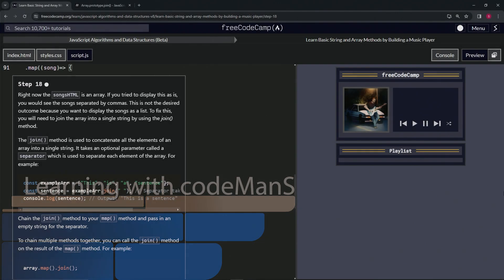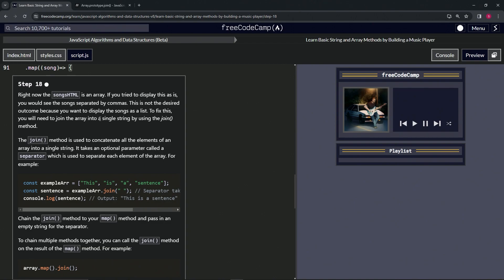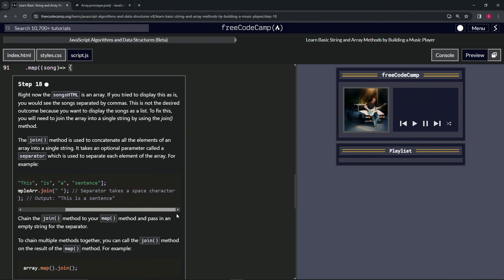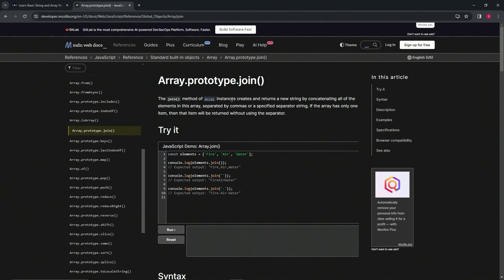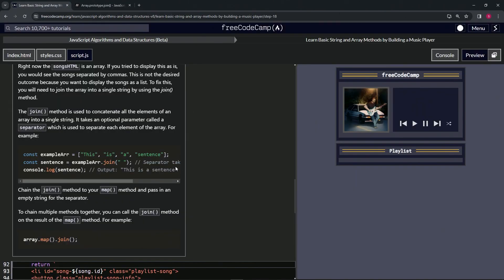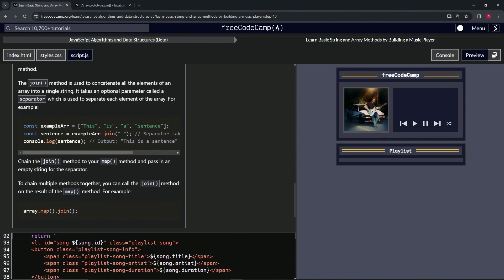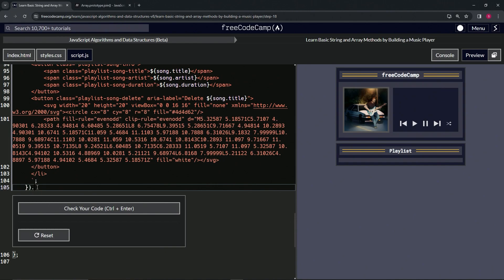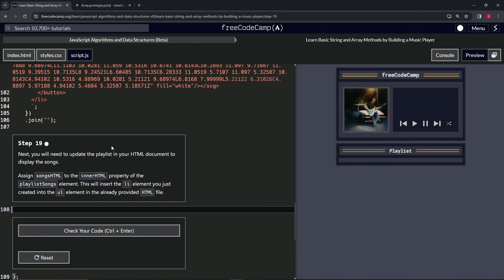Learn Basic String and Array Methods by Building a Music Player - Step 18 | freeCodeCamp | (Beta)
🌟 "Seamlessly Displaying Your Playlist: Unifying Song Details with join()" 🌟

🔍 Elevate the presentation of your Music Player App with our eighteenth tutorial, focusing on the crucial step of transforming your song details array into a seamless list for display. This guide is designed to refine your understanding of JavaScript array manipulation, specifically how to use the `join()` method to concatenate array elements into a single, cohesive string, ensuring your playlist is displayed beautifully and without unwanted separators.

📌 Mastering the join() Method for Clean Displays:

Discover the power of the `join()` method in JavaScript, a simple yet effective tool for combining all elements of an array into a single string. This tutorial will guide you through using `join()` with an empty string as a separator, removing the default comma separation and creating a continuous list of songs. Learn how to chain `join()` to your `map()` method, enhancing the readability and aesthetics of your music player's song display.

📊 Enhancing Playlist Readability with Advanced Array Techniques:

Understanding how to manipulate arrays with methods like `map()` and `join()` is essential for any web developer looking to create dynamic and user-friendly web applications. By following our detailed instructions, you'll learn to seamlessly integrate song details into your music player, ensuring each song is presented as part of a unified list, thereby improving the overall user experience.

✏️ Step-by-Step Guide to Elegant Playlist Integration:

Our tutorial provides clear, step-by-step instructions on concatenating your mapped song details into a single string, perfect for display in your music player's UI. Whether you're a beginner or an intermediate developer, you'll find our guide invaluable for applying these techniques to your project, enhancing both functionality and presentation.

📘 Beyond Coding: The Art of Intuitive UI Design:

Integrating a polished, comma-free song list into your music player goes beyond basic programming; it's about crafting an intuitive and engaging user interface. This tutorial encourages you to think deeply about the presentation of content and how subtle enhancements can significantly impact user interaction and satisfaction.

🌍 Share Your Progress and Connect with Peers:

Share your journey in applying the `join()` method to your music player, engage in discussions about array manipulation techniques, and explore new ideas that push the boundaries of web development.

📈 Advancing Your Web Development Skills:

Successfully unifying your playlist's song details using the `join()` method marks a significant step forward in your web development journey. This achievement not only enhances the functionality and aesthetics of your music player but also demonstrates your growing expertise in JavaScript, setting the stage for further exploration and innovation in your projects.